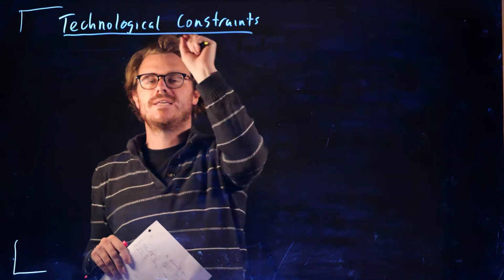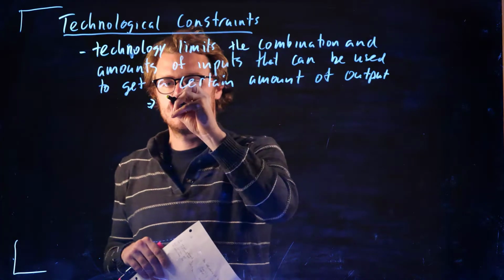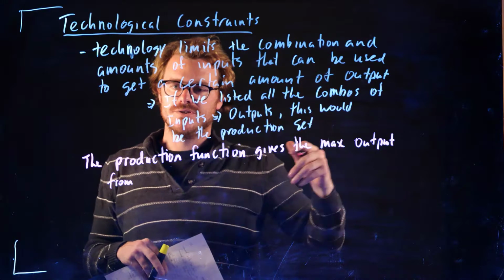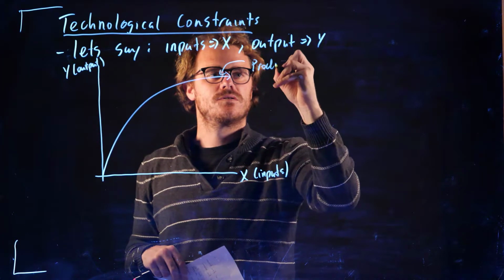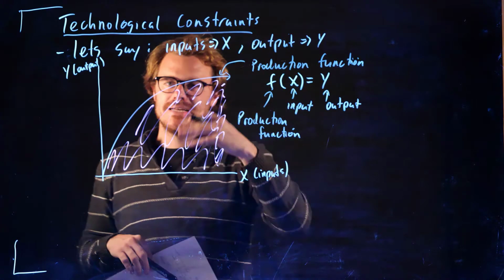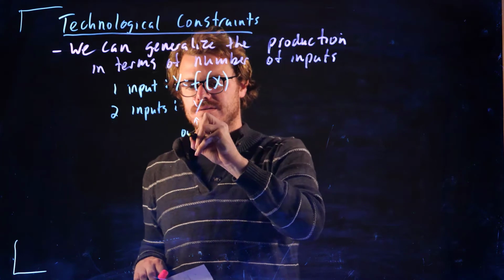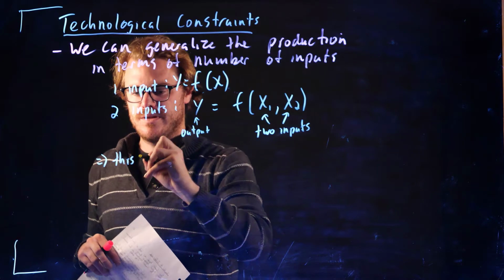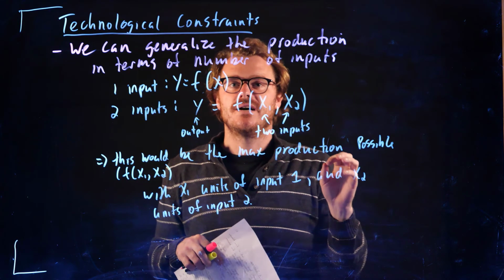Intermediate Micro - Technological Constraints